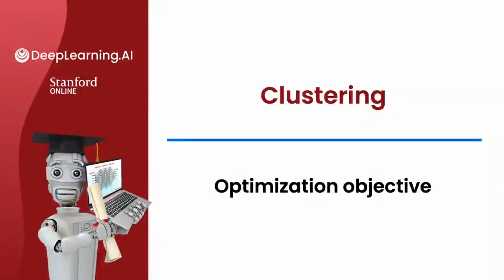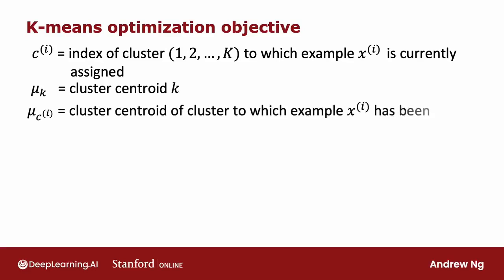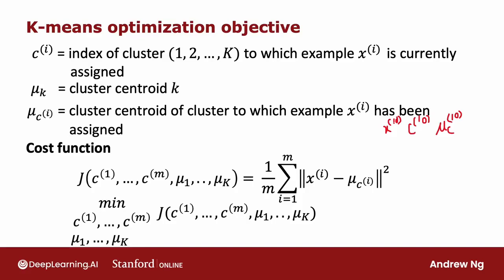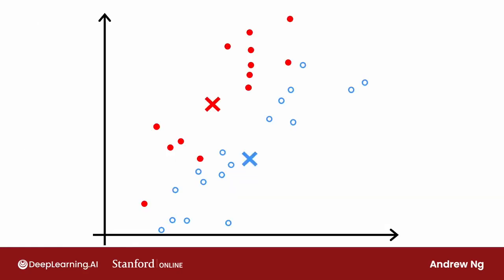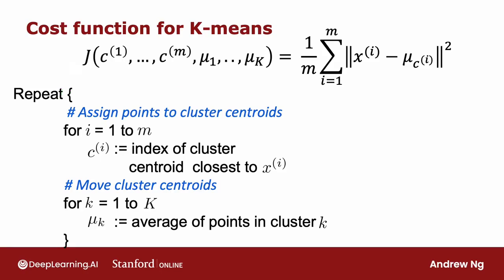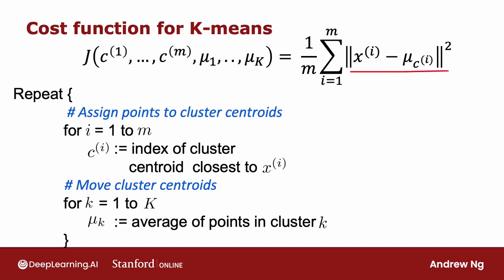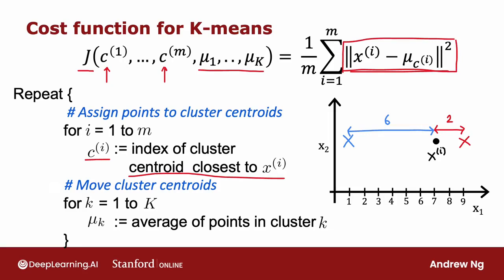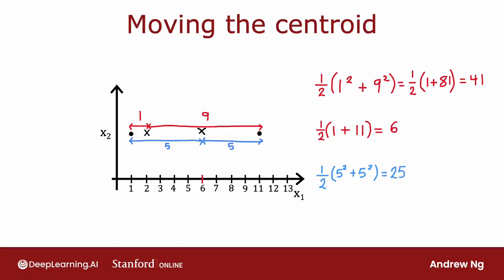P68 优化目标【2024公认最好的 | 吴恩达机器学习 | 教程 | Machine Learning Specialization(超爽中英!)】